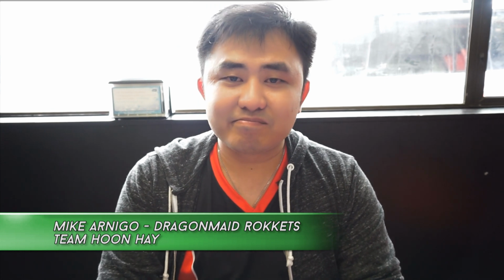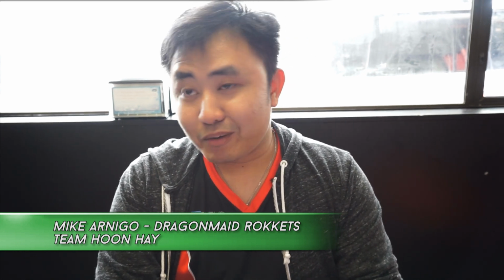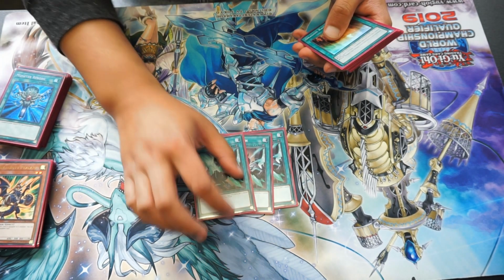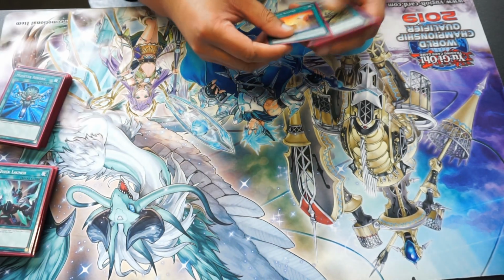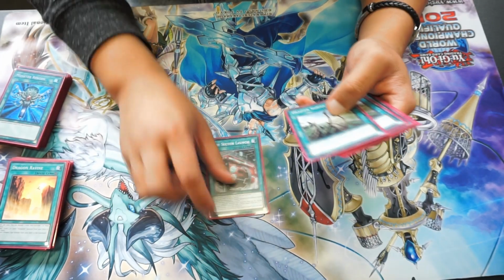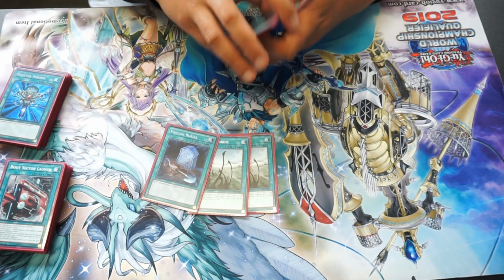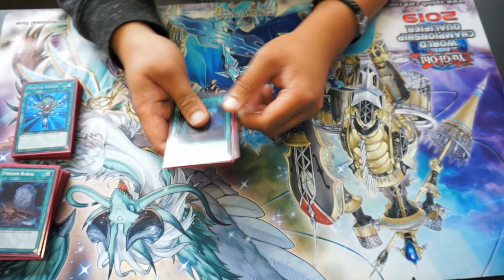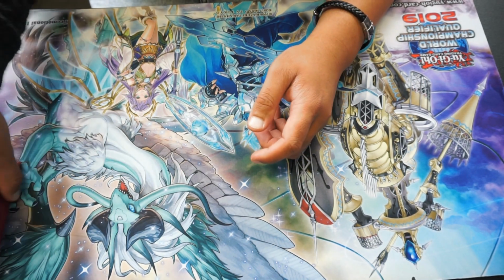Yugioh! WCQ Regional Top 4 - Dragonmaid Rokket Deck Profile - March 2020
Team Hoon Hay's Mike Arnigo presents his Dragonmaid Rokket deck profile which got him Top 4 at the Megazone Dunedin WCQ Regional Qualifier.